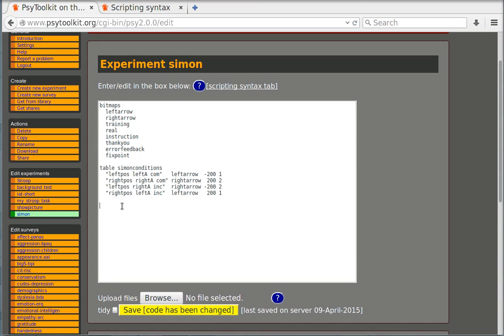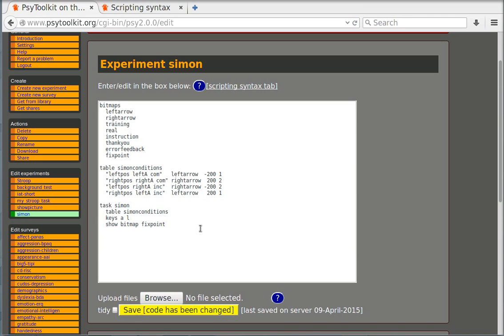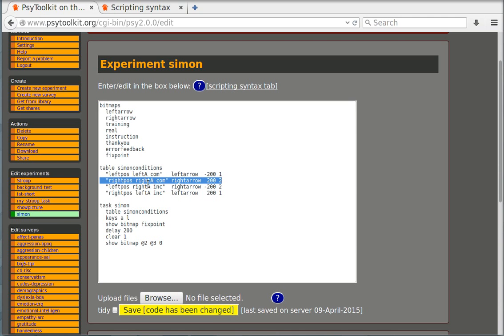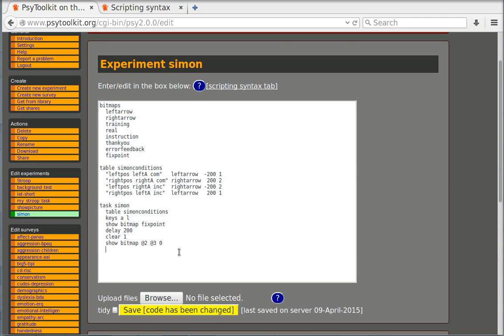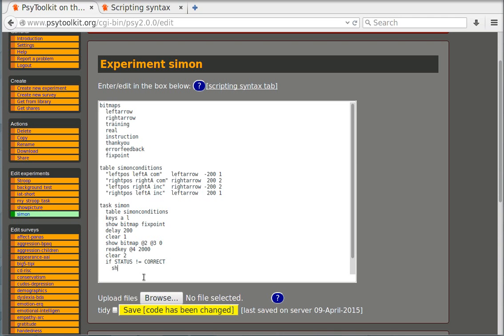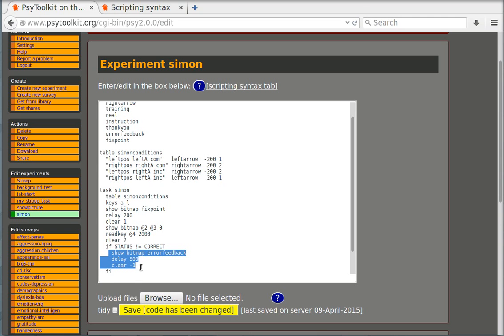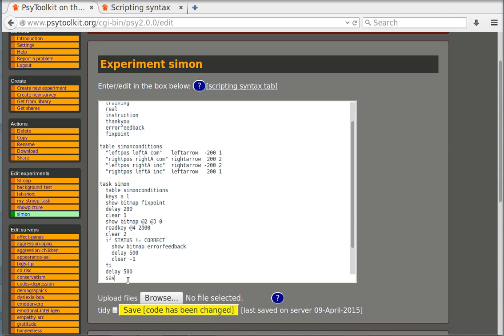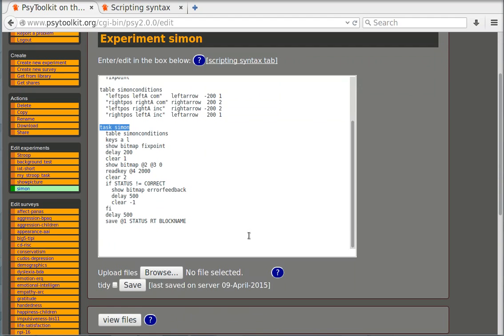Project: Entering the trial sequence